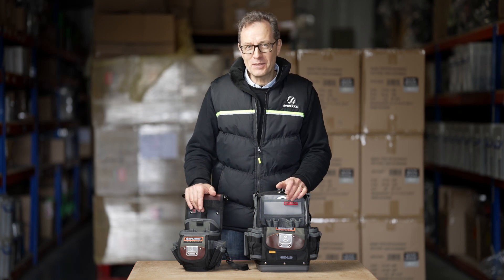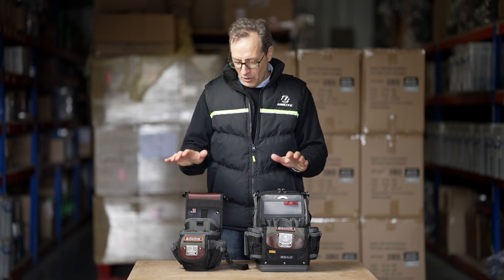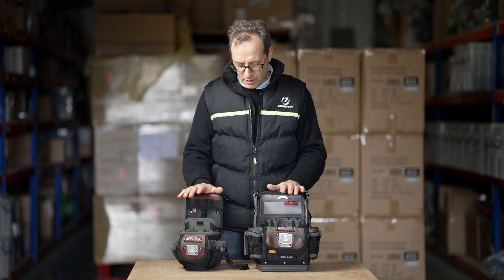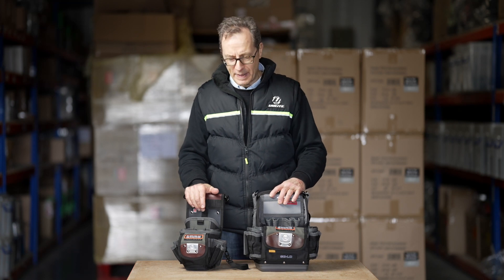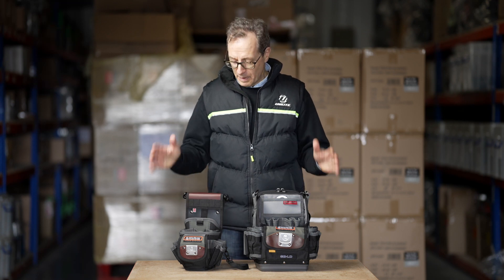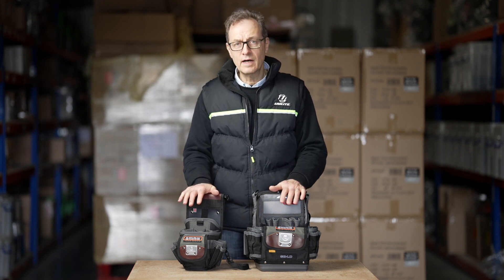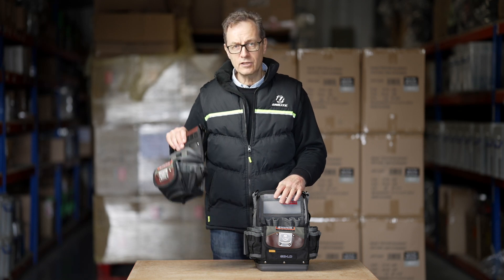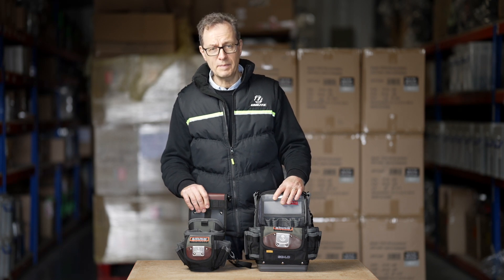EpicAir Veto VIP Club March Giveaway 2024 - WIN the SB-LD AND DP3 Veto Pro Pacs!!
Your chance to win the TWO BRAND NEW VETO'S launched as part of the 2024 Veto Pro Pac Spring Promo!!

Check out the 2024 Veto Pro Pac Spring Promo with EpicAir